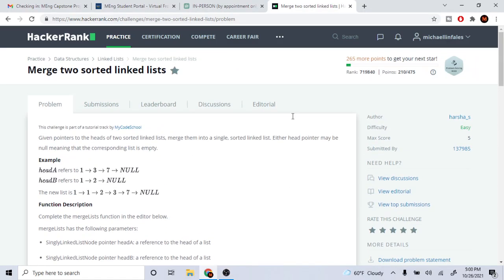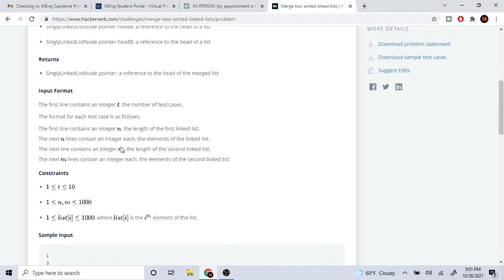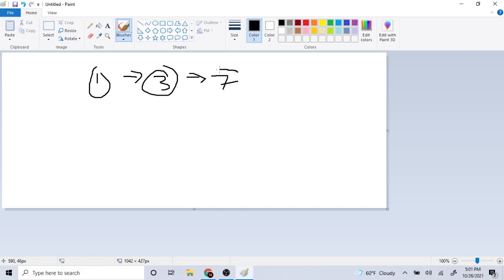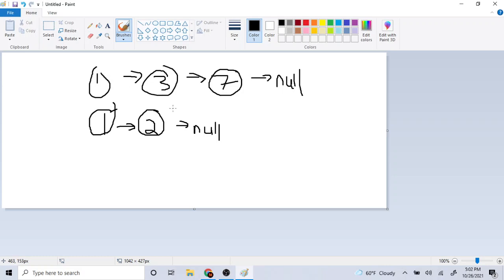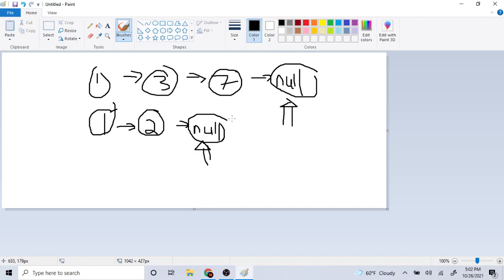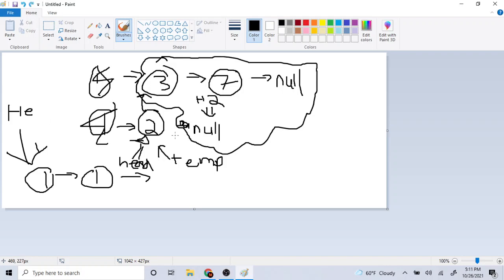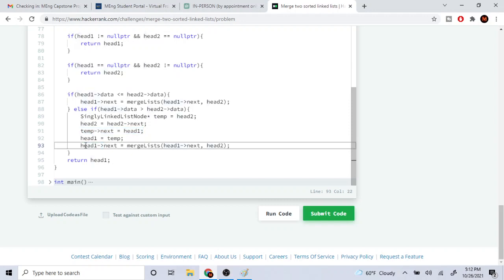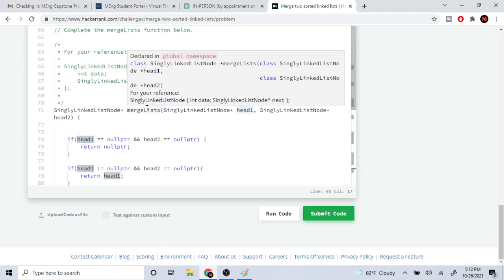Merge two sorted linked lists | HackerRank